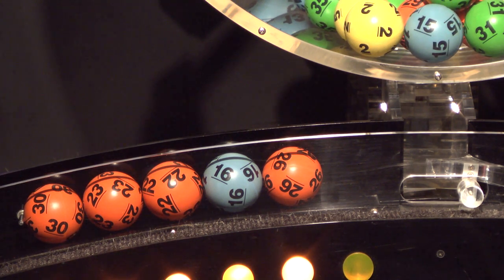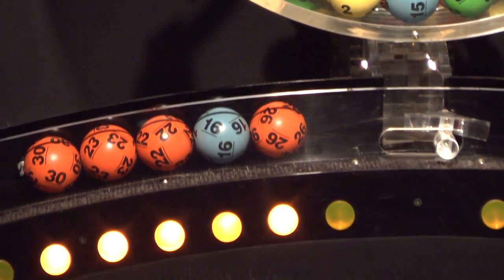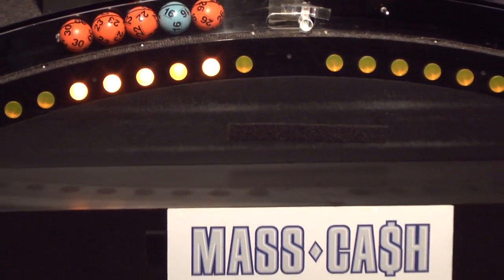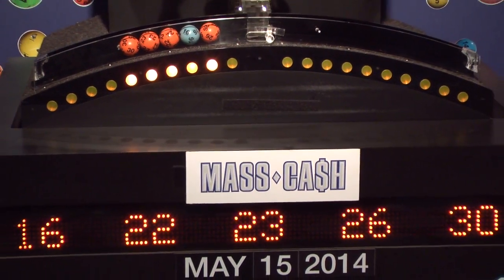Mass Cash Game Drawing: Thursday, May 15, 2014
The official winning numbers in the Mass. State Lottery's Mass Cash Game drawing for Thursday, May 15, 2014 are: 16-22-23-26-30.